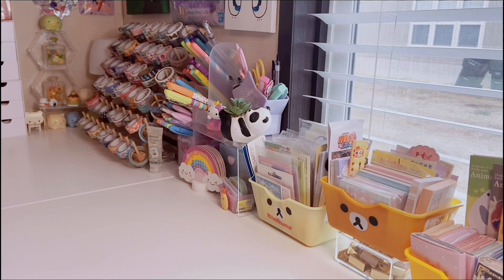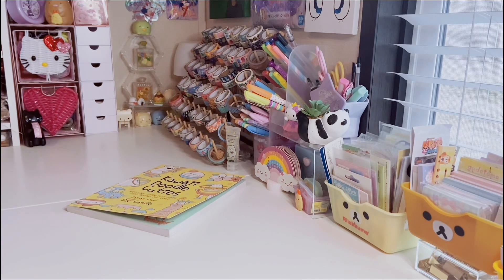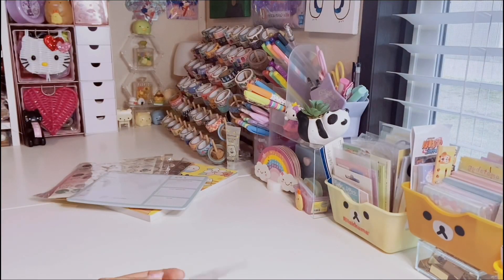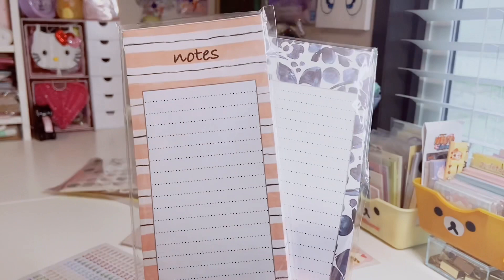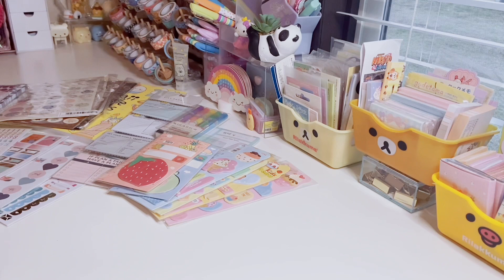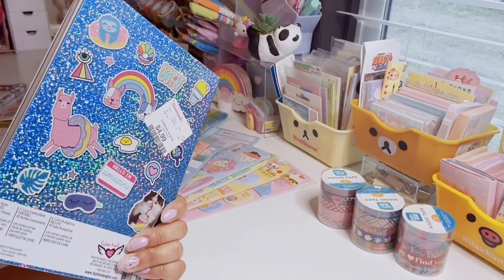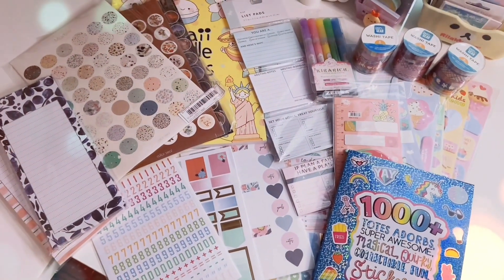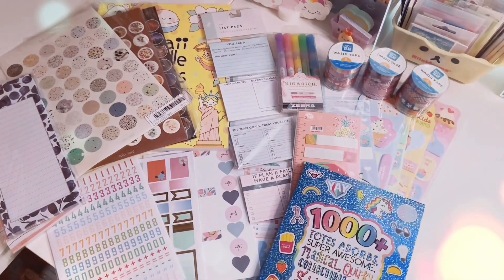📒 more stationery | affordable stationery Walmart, target etc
ALLTHINGSKAWAII